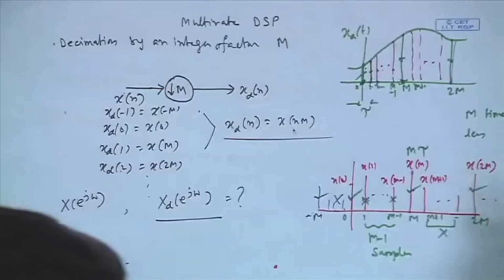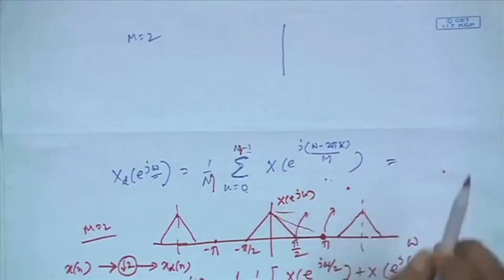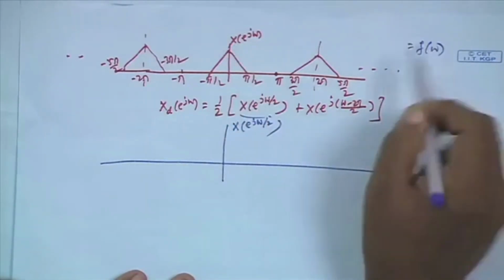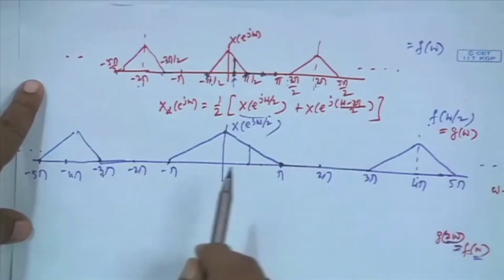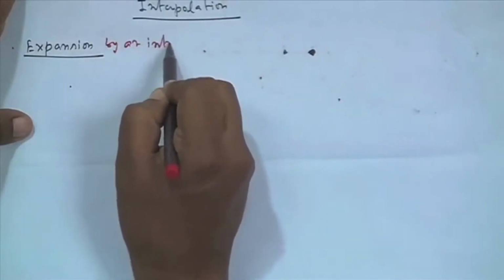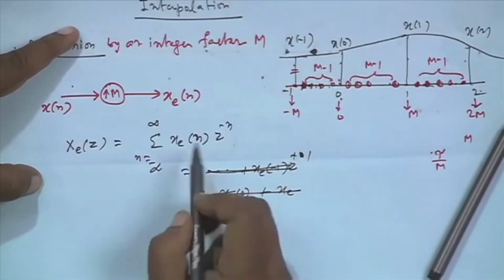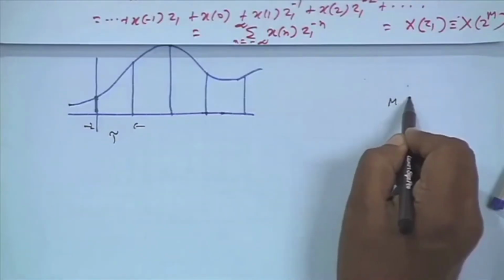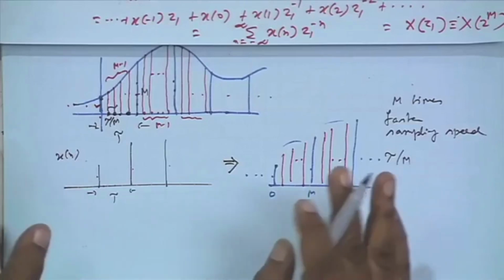Expension and Interpolation of Sequences